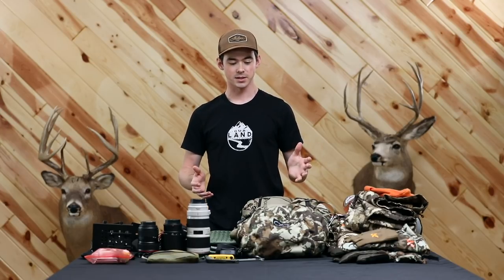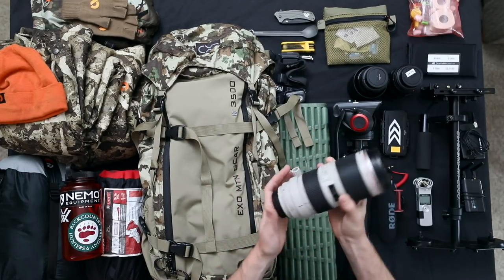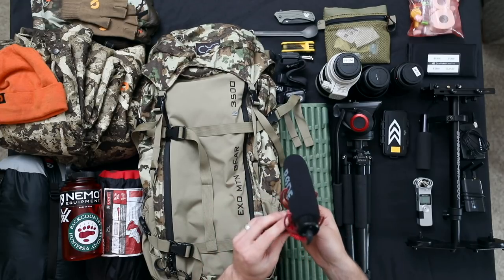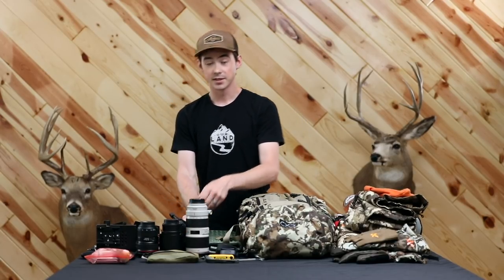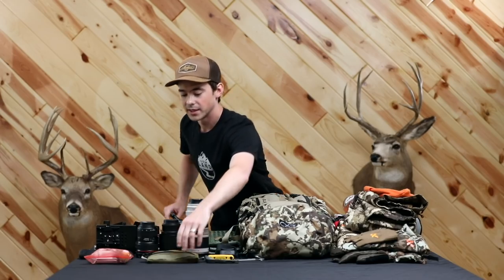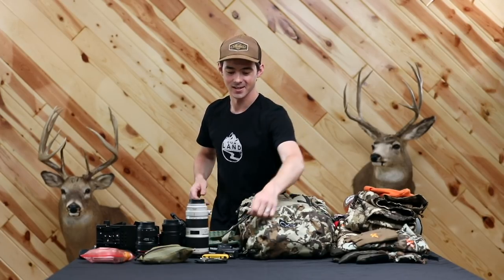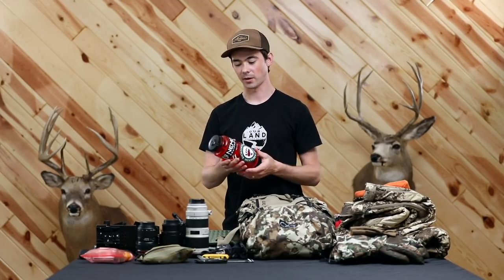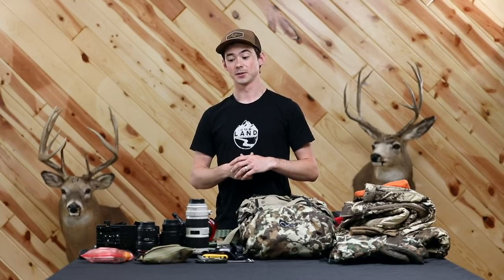What's In My Pack? — Film and Photo Gear for the Backcountry Hunter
Jordan Riley of Captured Creative shares the videography and photography gear in his Exo Mountain Gear 3500 pack to capture content during hunts. to learn more and see all In My Pack videos and gear lists.